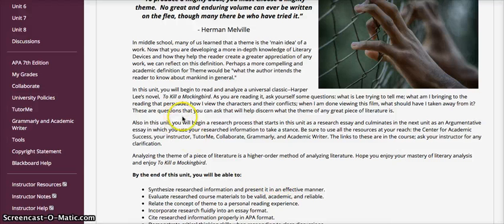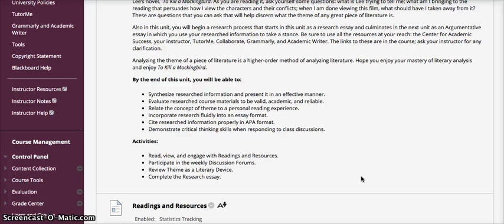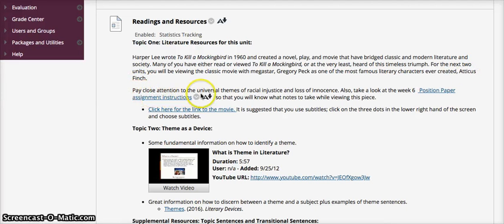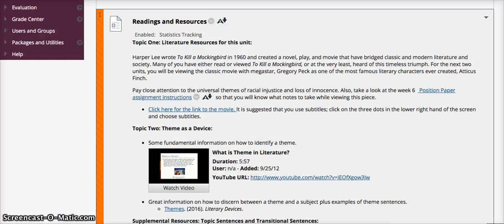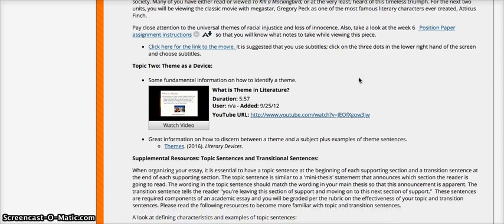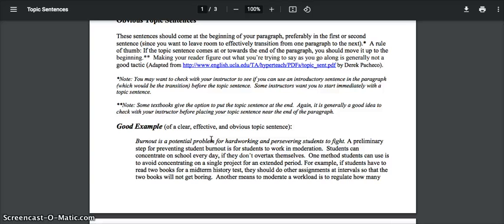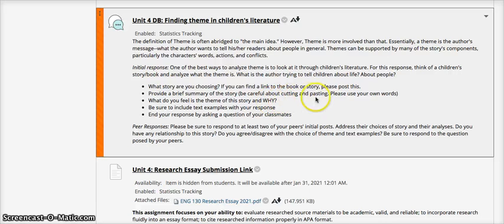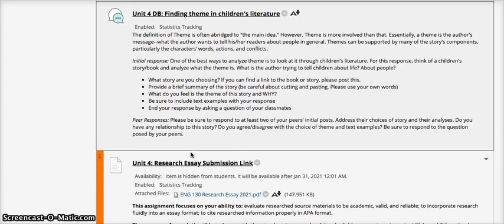Unit 4 Overview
Professor Dema gives an overview for Unit 4 in English 130.